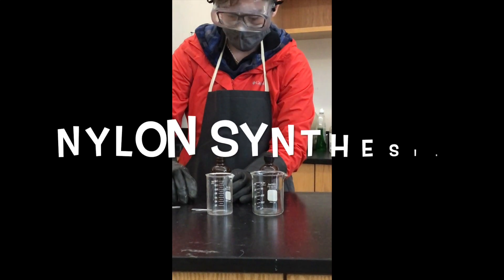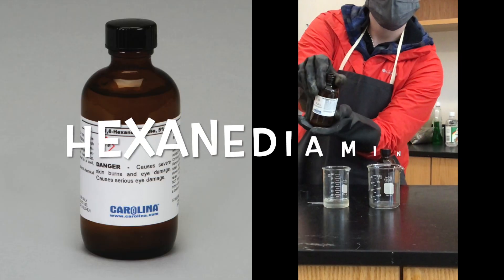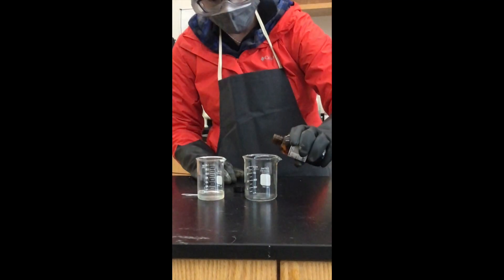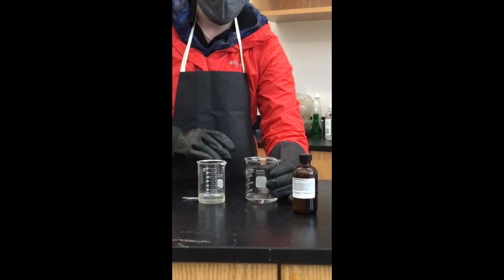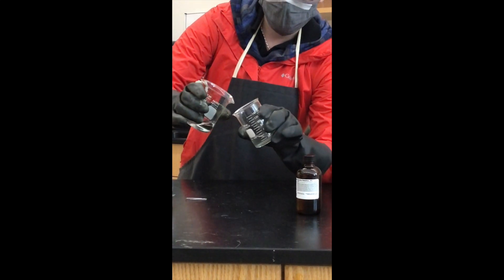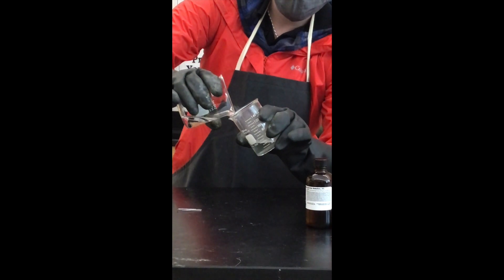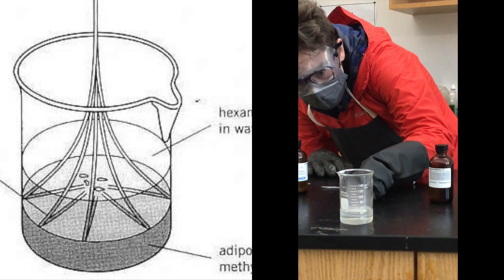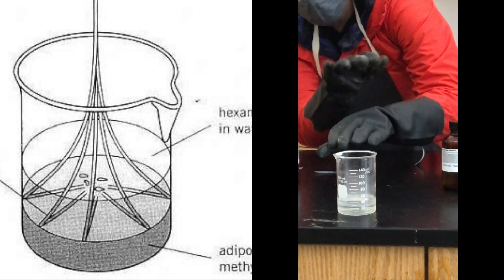Nylon Synthesis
Chemistry Demonstrations 2021